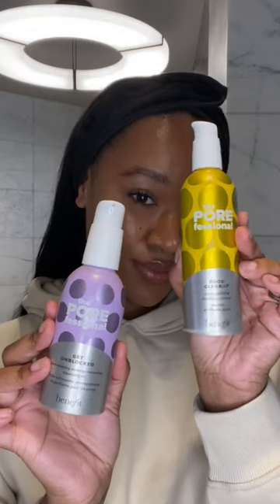Get Unready With Me ft Benefit Cosmetics NEW Pore Care! Available at BootsUK |ad